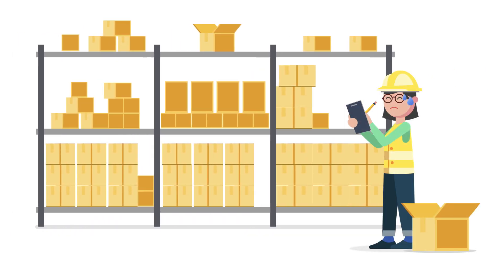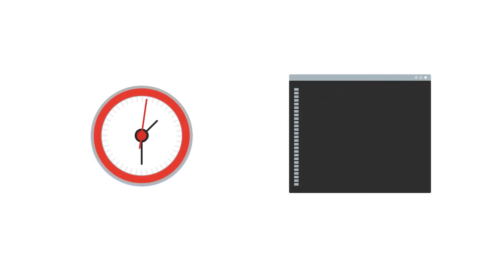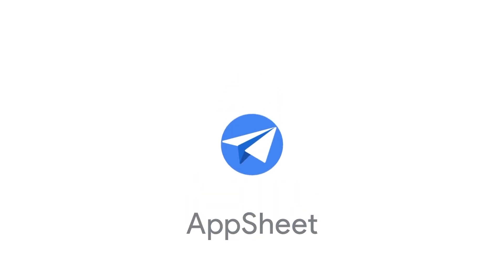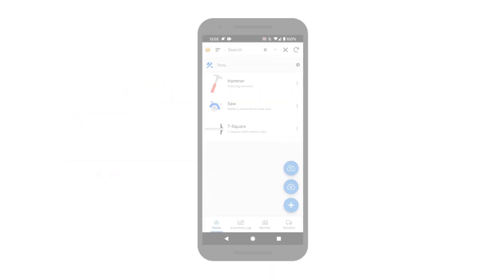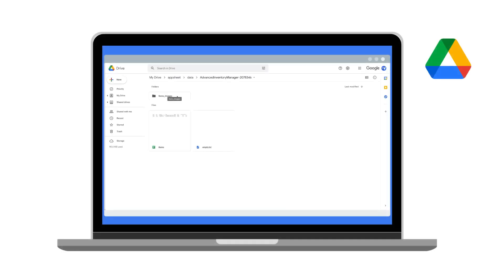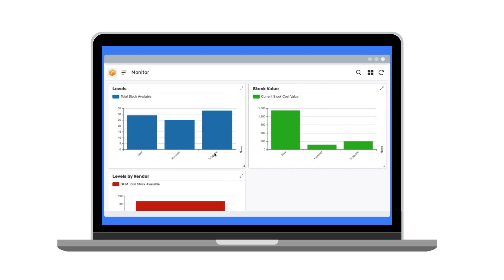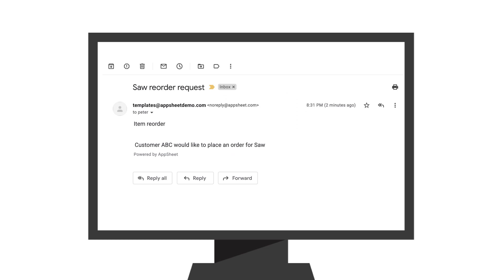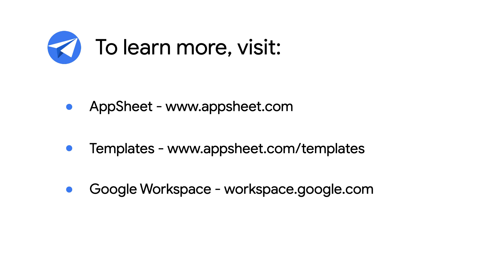How to build inventory management apps with AppSheet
Building an inventory management app for your organization is quick and easy with AppSheet, Google’s no-code development platform.

Product: Google Workspace, - Add-ons - App Sheet, Workspace - Applications - Drive, Workspace - Applications - Sheets;